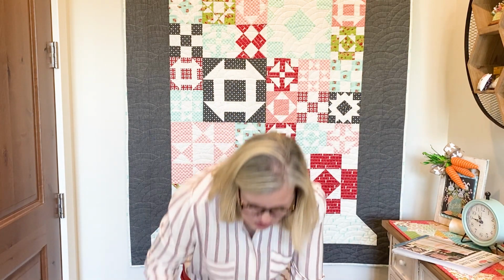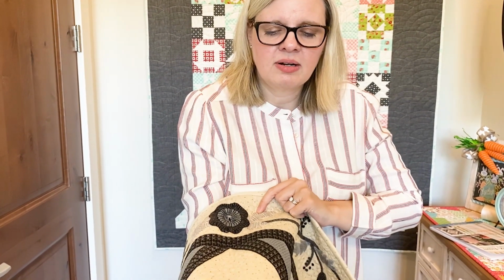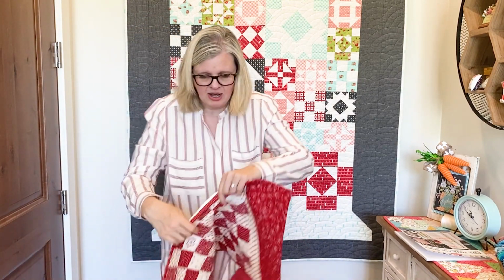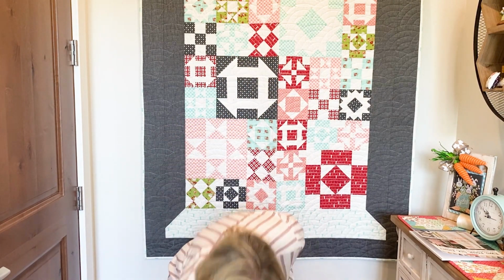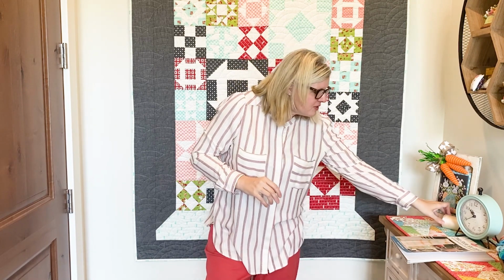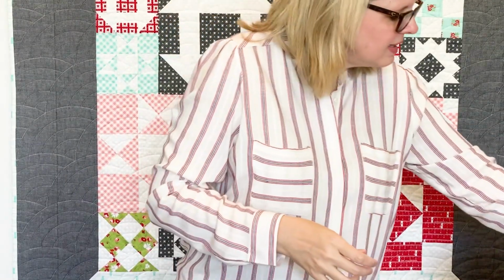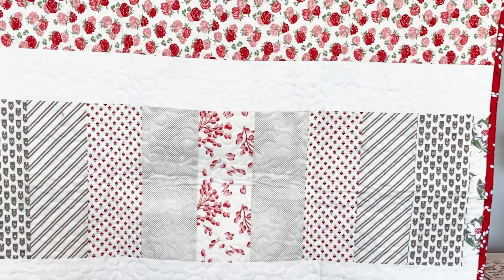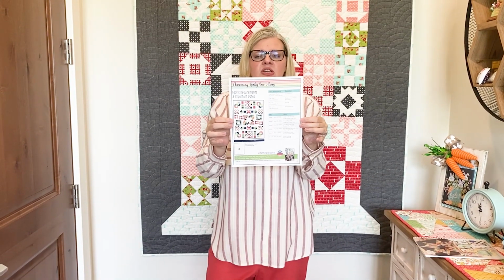Behind the Seams: Martingale Trunk Show at home with Kimberly Jolly!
Kimberly will be giving a trunk show featuring quilts from Moda’s Two Four Six Eight Book and more!

TWO, FOUR, SIX, EIGHT MODA ALL-STARS
One time use, not valid with other offers. Expires Sunday, April 5th at midnight
▸Two, Four, Six, Eight Quilt Book:

MINI WONDER QUILT
▸Mini Wonder Quilt Pattern:

QUARANTINE PROJECT RECOMMENDATIONS
▸Lori Holt’s Vintage Block Along:

RELATED LINKS
▸The Quilting Journal: